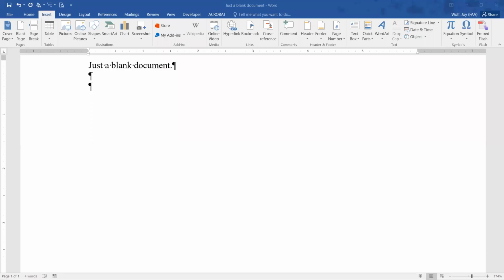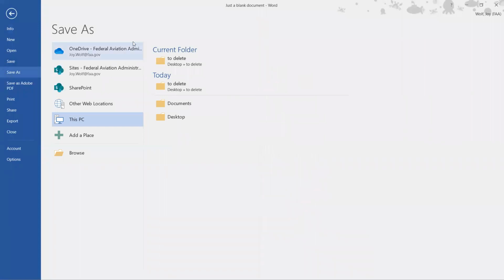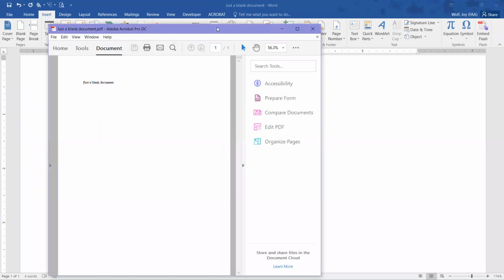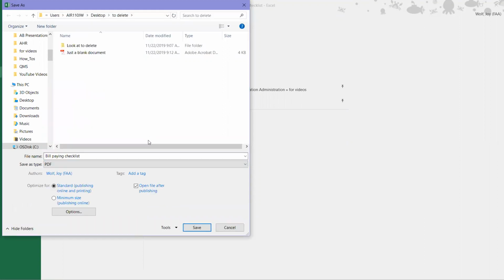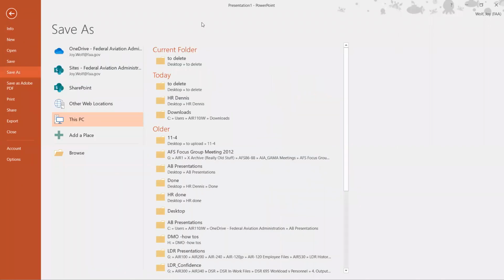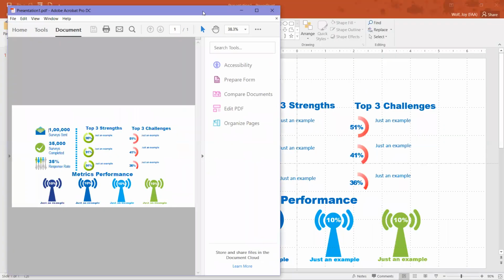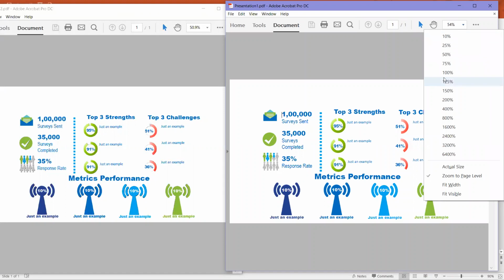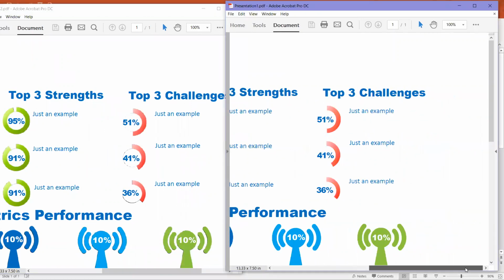How to make a Microsoft product into a PDF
This video shows how to make a Microsoft Word/Excel/PowerPoint into a PDF document